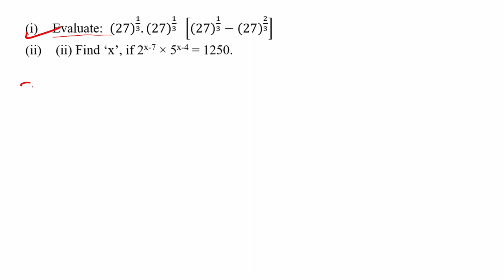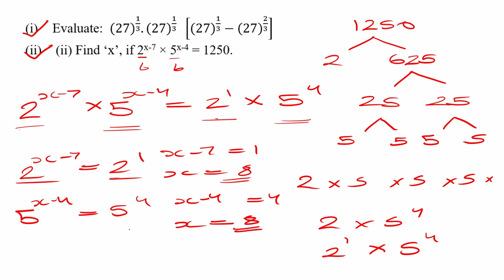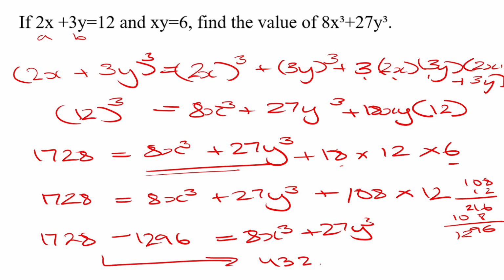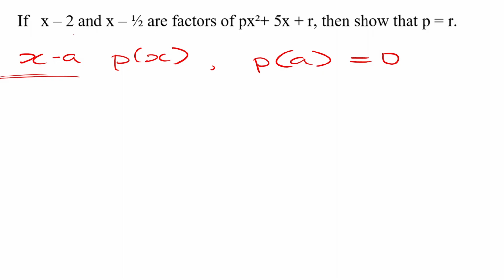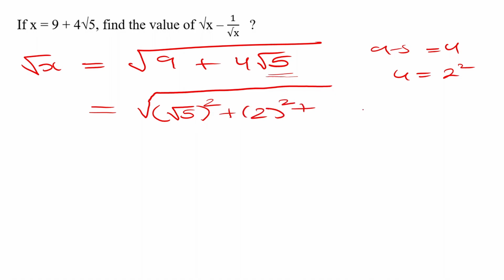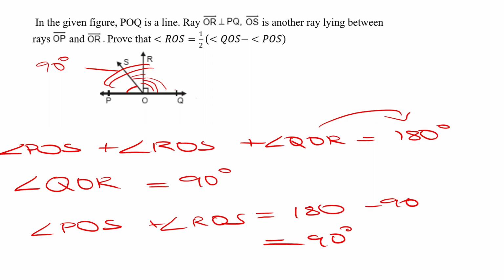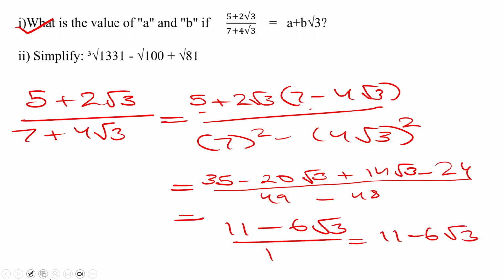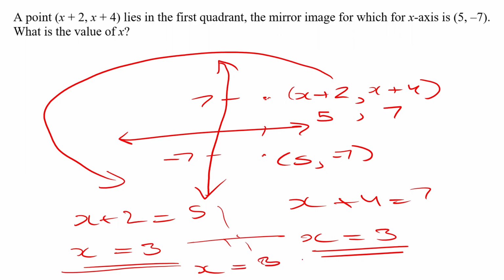Key 9th Grade CBSE Maths Questions - Solving and Learning - studyED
Today we'll be looking into some important questions for CBSE class 9 and going through their solving as well as important tricks! studyED is back with regular uploads!

Thanks to DPS Sharjah for their Paper Questions provided.